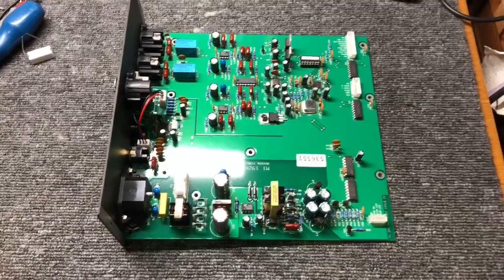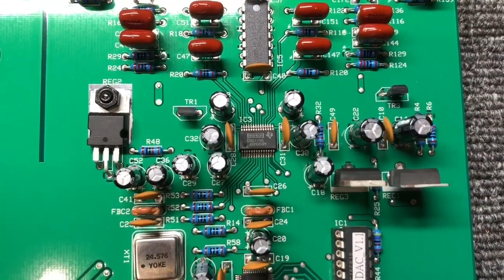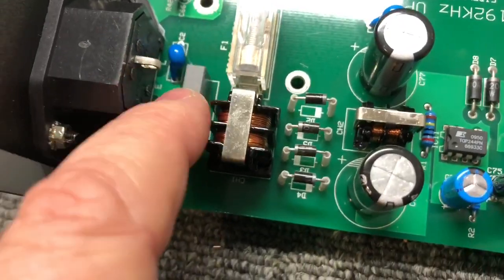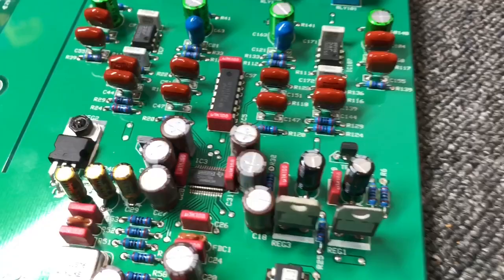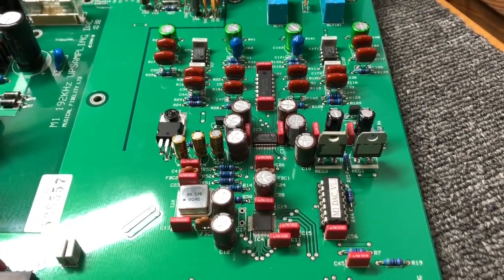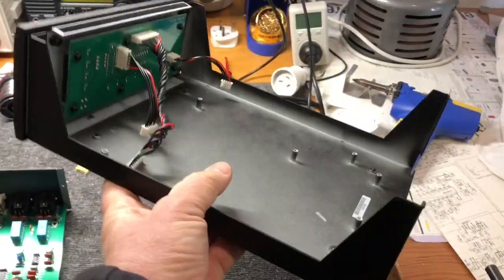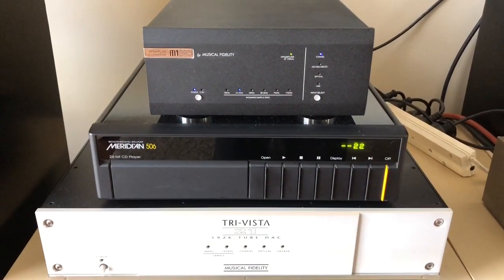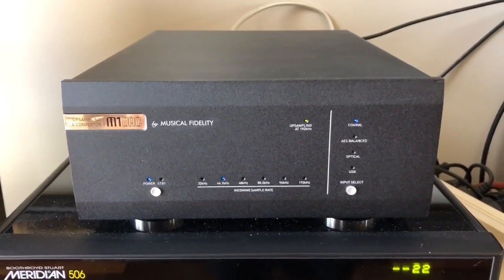Musical Fidelity M1 Upsampling DAC Improvement and Upgrades!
Hi, follow along as I make a series of cost-effective improvements to this Musical Fidelity M1 Upsampling DAC. These improvements are focussed on bypassing, decoupling and using better parts where needed and where cost-effective.

Most manufacturers cut corners with parts quality, to save on manufacturing costs. This is a classic example of how using a textbook approach and going back to design intentions can generate big improvements.

Liquid Audio is a specialist hi-fi equipment repairer based in Perth, Western Australia.

Our Hall of Shame is always good for a laugh and for more about why a robust technical approach is critically important: